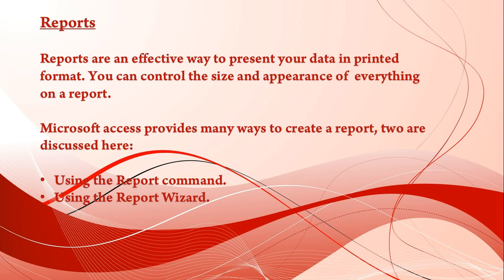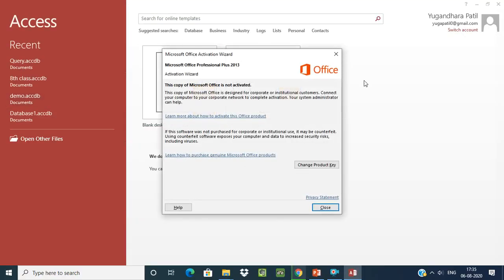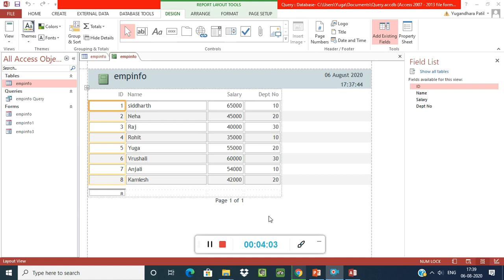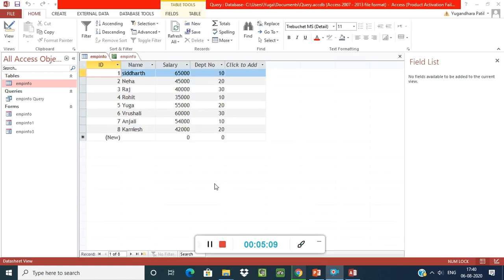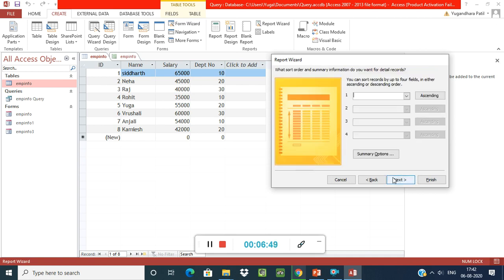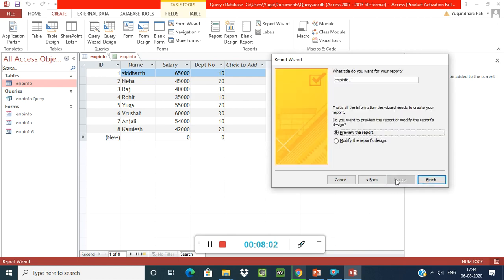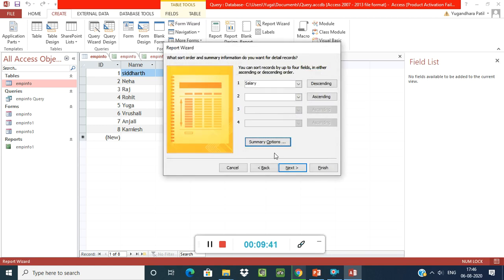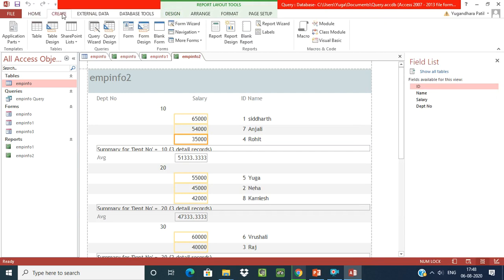How to create Reports in Microsoft Access 2013